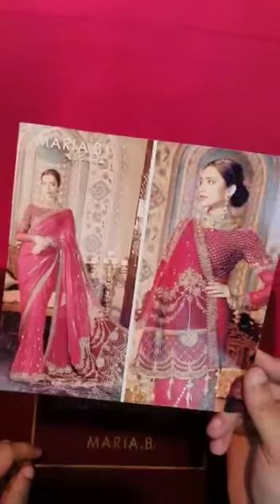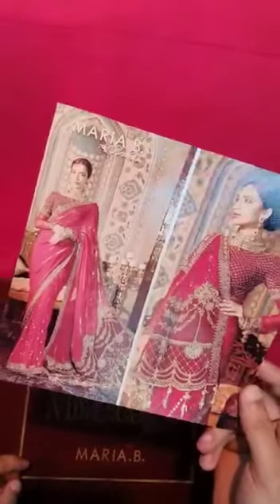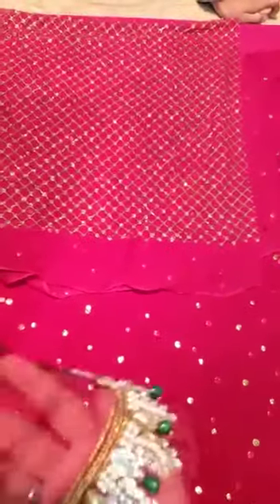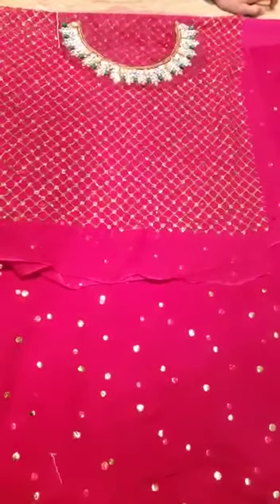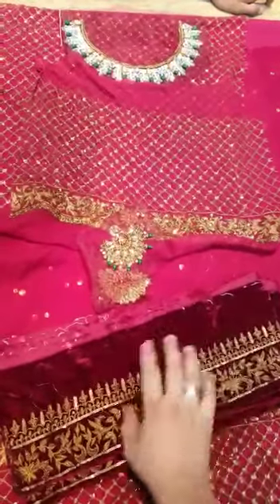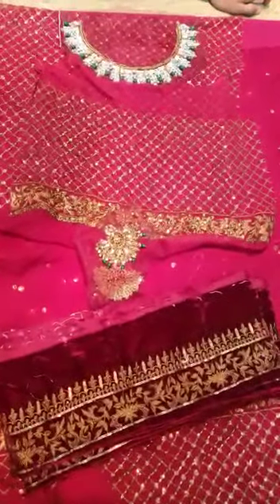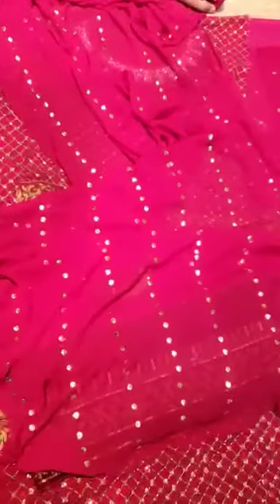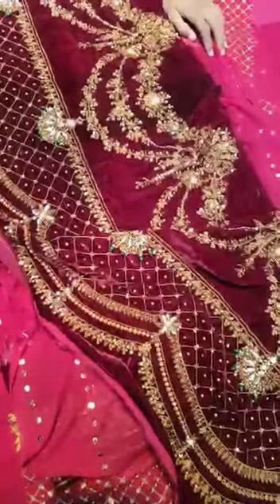Maria B Saree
Brand: Maria B Bridal
Product Price: 13,500
Hand Made saree Maroon
Chiffon Saree with heavy hand embellishments and heavy Velvet long pallu